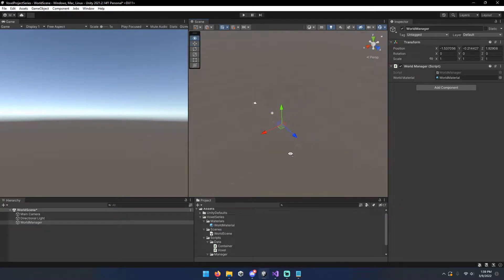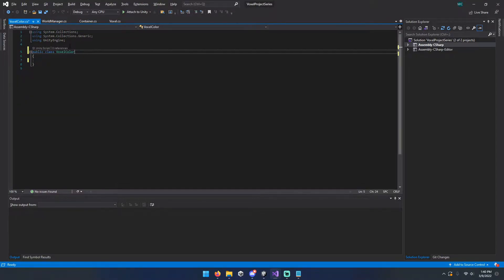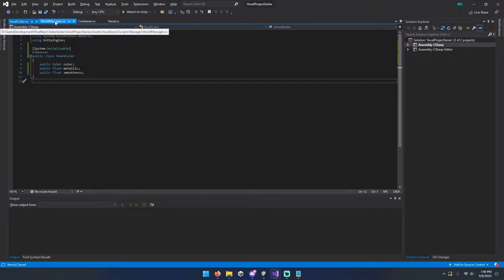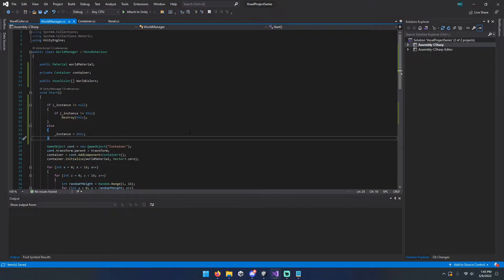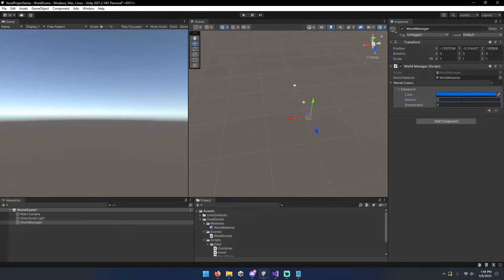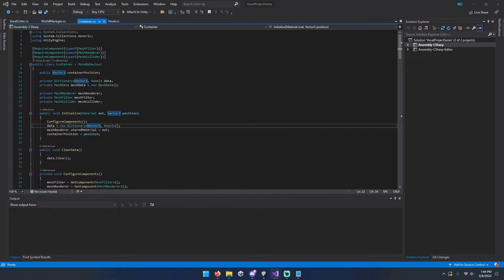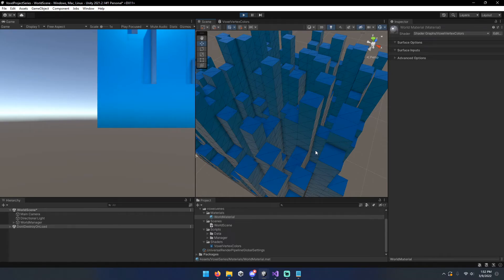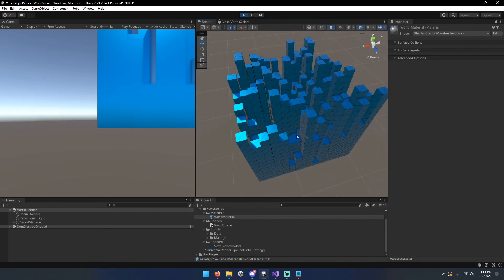Unity Voxels - Procedural Generation Tutorial - Part 3: The First Splash Of Color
In this video, we'll be adding Vertex Coloring to our mesh data and creating a shader so that we can have a little more spice in our little Voxel city.